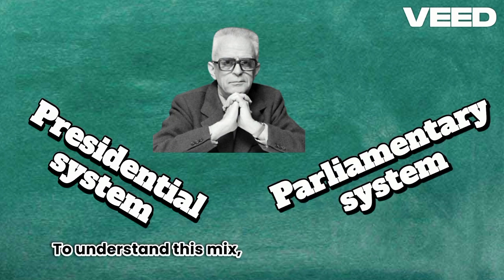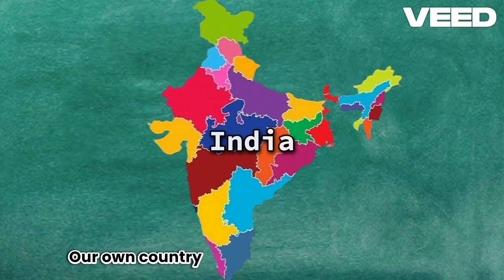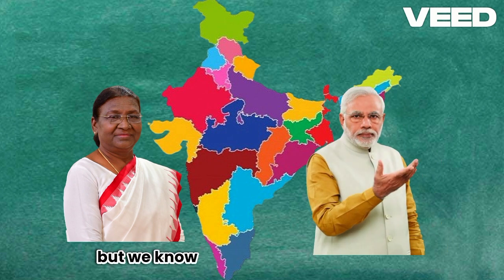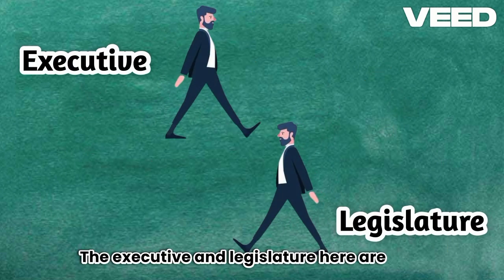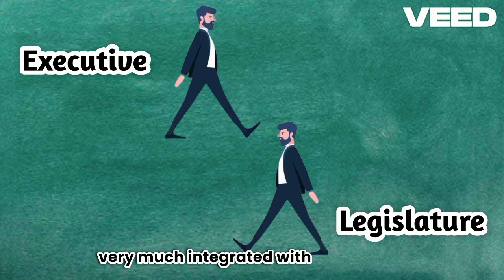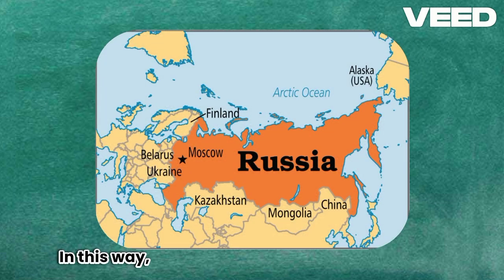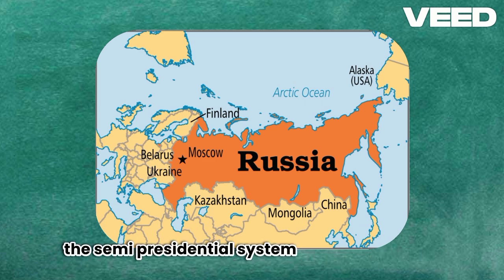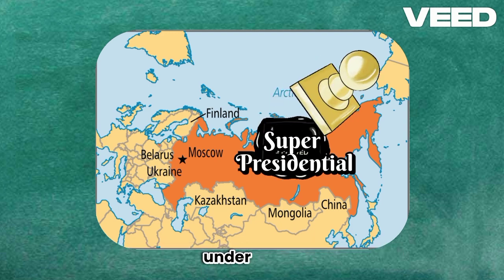Behind the Scenes: Semi Presidential System of Russia